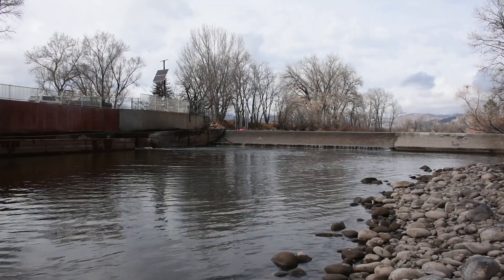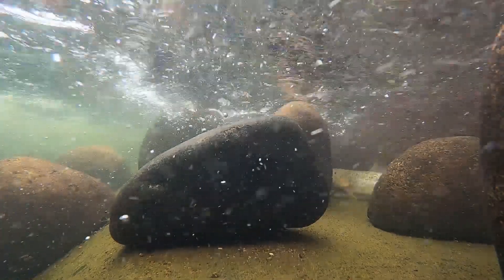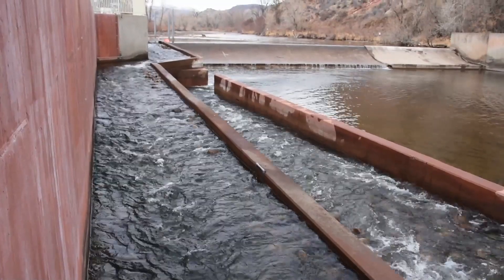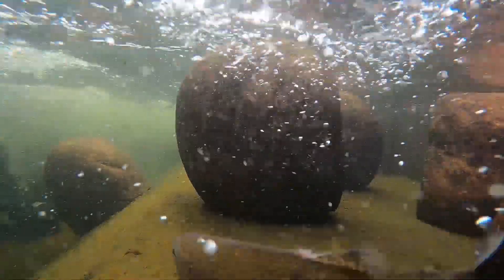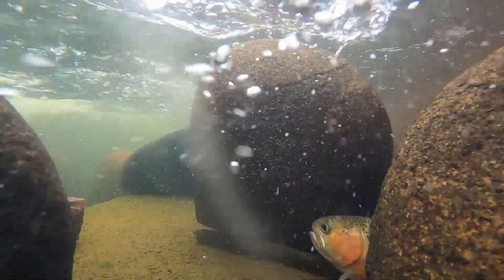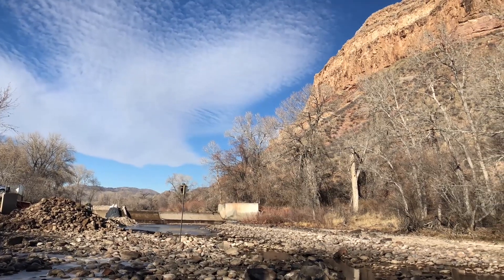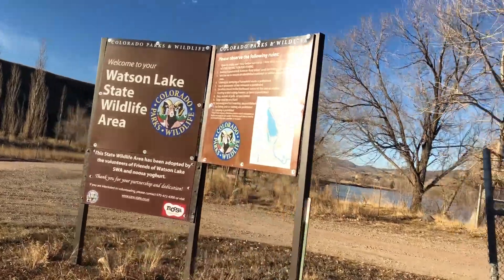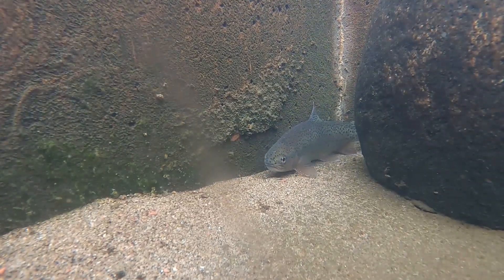Fish ladder on the Poudre River reconnects two miles of fish habitat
Colorado Parks and Wildlife monitoring efforts of the fish ladder installed on the Cache la Poudre River at Watson Lake in the spring of 2019 shows it has been a success. The fish ladder has improved conditions on the river and reconnected over two miles of river habitat by providing upstream movement opportunities for fish that had not existed at the Watson Lake Diversion Structure location since it was built in the 1960s. This stretch contains important spawning habitat and deep pools that provide refuge for aquatic life.

In a collaborative effort, Morning Fresh Dairy, Northern Water and noosa yoghurt partnered with Colorado Parks and Wildlife on the project.

Aquatic biologist Kyle Battige provides an update on the ladder in this video.